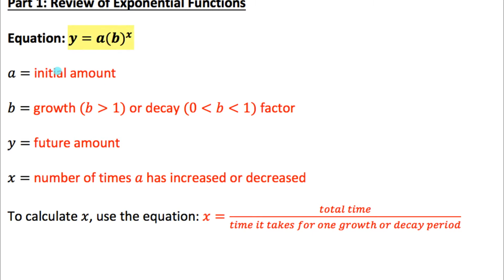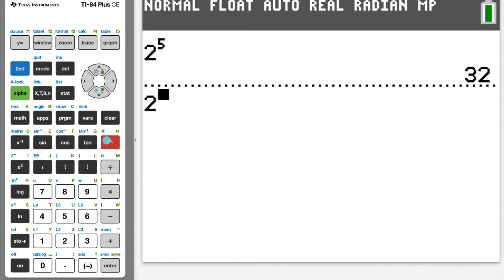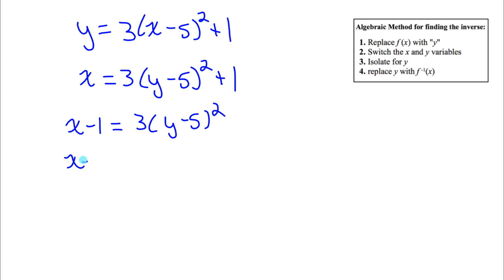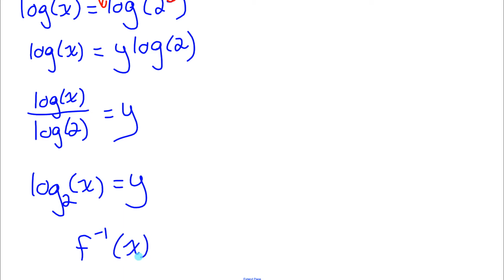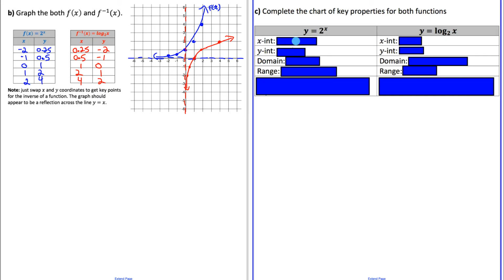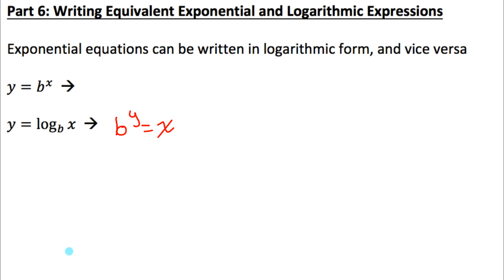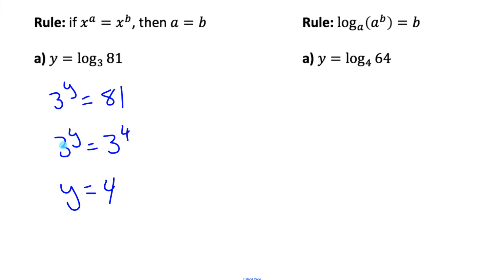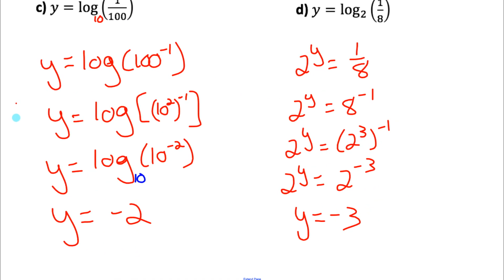6.1/6.2 Intro to Logarithms (full lesson) | grade 12 MHF4U | jensenmath.ca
In this lesson:
- review exponential functions
- intro to log functions as the inverse of exponential functions
- learn to re-write exponential equations as logarithmic equations
- evaluate logarithmic expressions